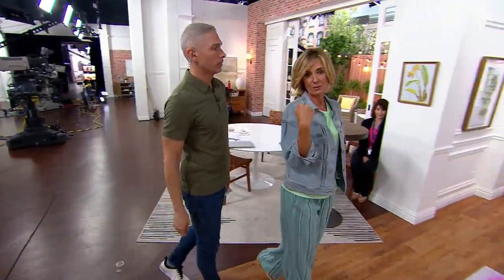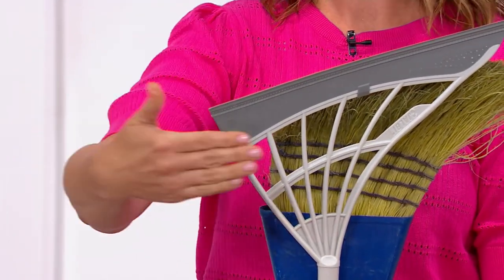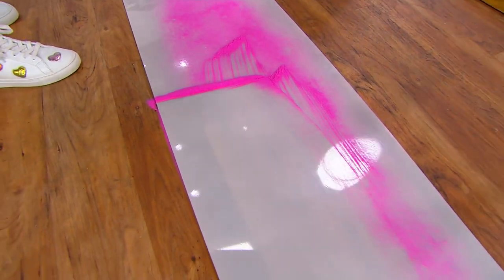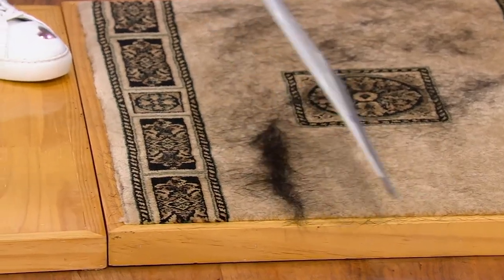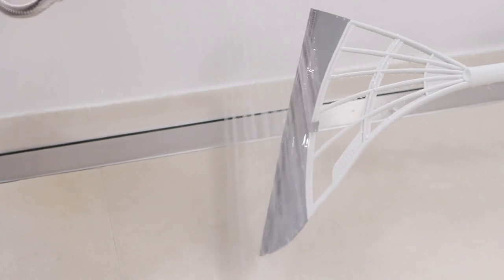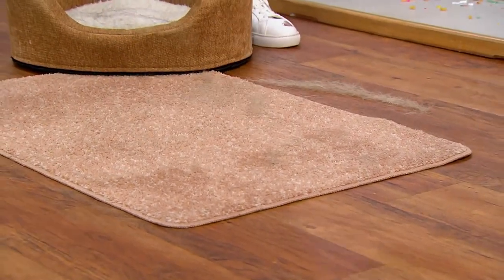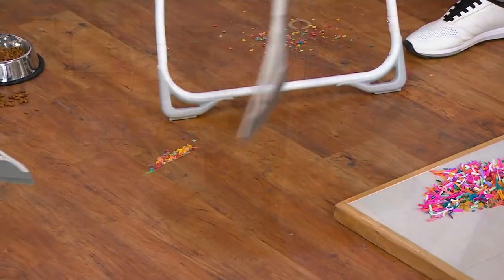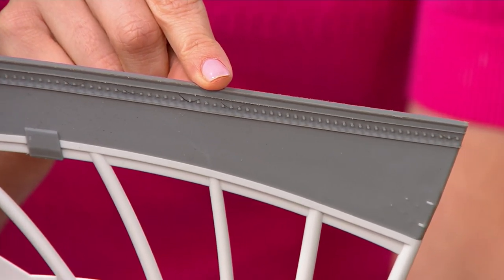Broombi All-Surface Home Cleaning Broom with Telescopic Pole on QVC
Broombi All-Surface Home Cleaning Broom with Telescopic Pole

Ever wish you could have a tool for all the little messes in your home? This multi-functional broom cleans all kinds of surfaces and won't shed a bristle thanks to its silicone design. From Broombi.